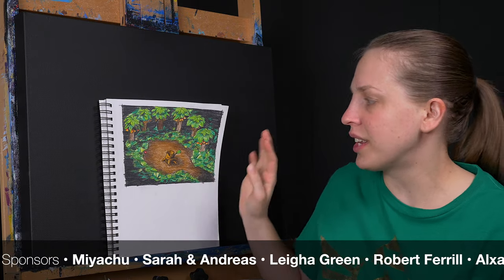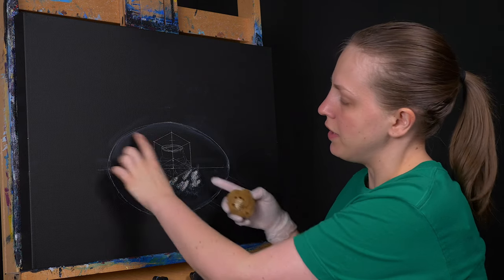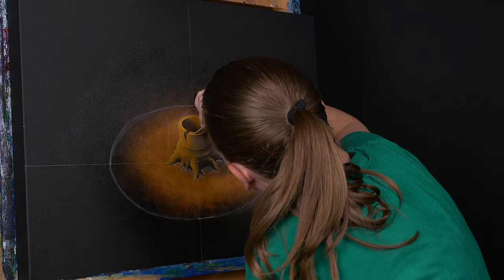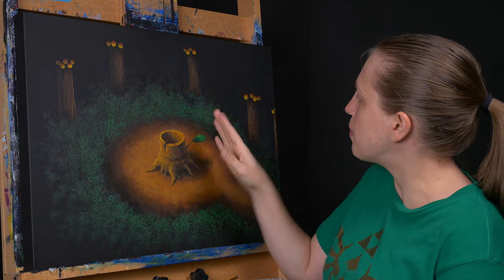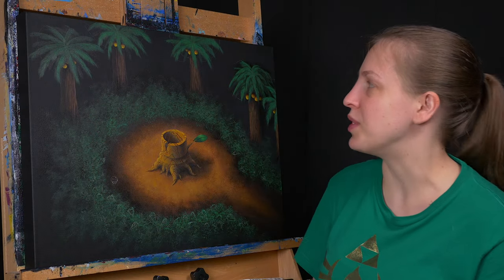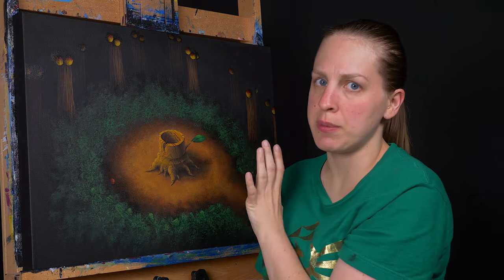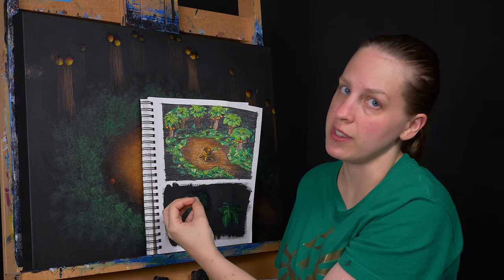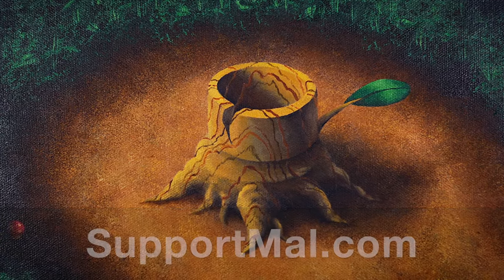Super Mario RPG - "Forest Maze" Painting (Full Version)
Today I'm painting the Forest Maze from Super Mario RPG!

Canvas:
• 18x24 Gessoed in white ➡️

Favorite Brushes:
• Blick Studio, Liquitex Basic ➡️
• Simply Simmons ➡️

Paint:
Golden Heavy Body Acrylic in:
• Mars Black ➡️
• Titanium White ➡️
• Primary Magenta ➡️
• Primary Cyan ➡️
• Primary Yellow ➡️
• (Optional) Introductory Color Set ➡️

Golden High Flow Acrylic in:
• Titanium White ➡️

Specialty Items:
• Golden Glazing Liquid ➡️
• Palette Knife ➡️
• Chalk Pastel Pencil ➡️
• Molotow Marker ➡️
• Fine Mist Spray Bottle ➡️